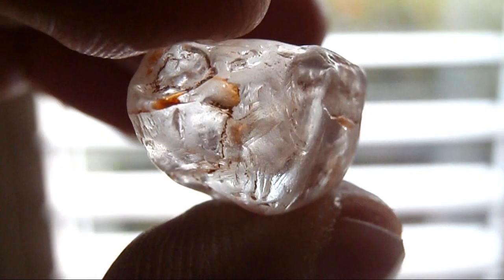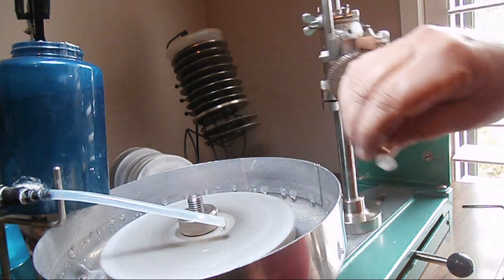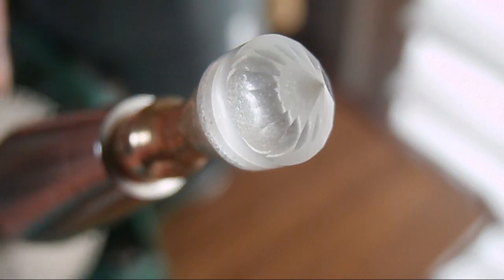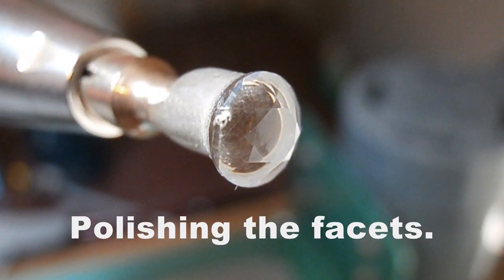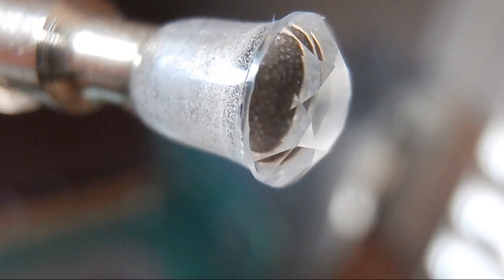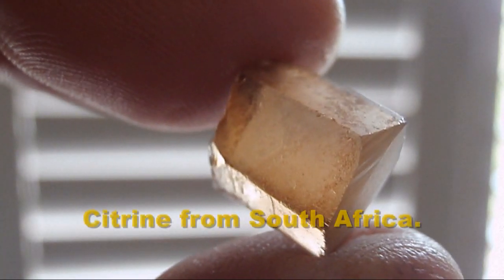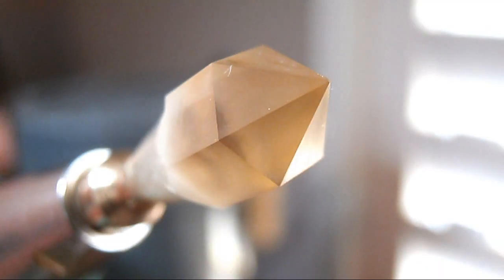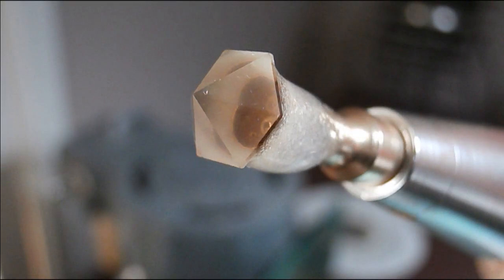Gemstone Faceting - Topaz, Cubic Zirconia and Citrine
Hello my name is Cliff. I'm a gem cutter from Australia. This video is a triple feature where you will see me facet three different types  gemstones. I like to take a fun approach to cutting gems and making my videos. Hopefully it will inspire you to learn the unique art form of faceting gemstones.